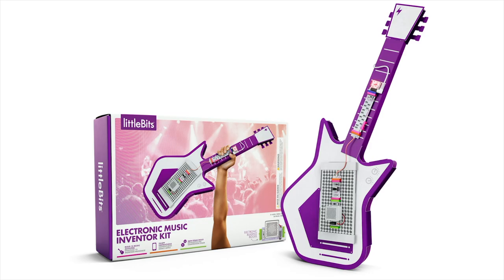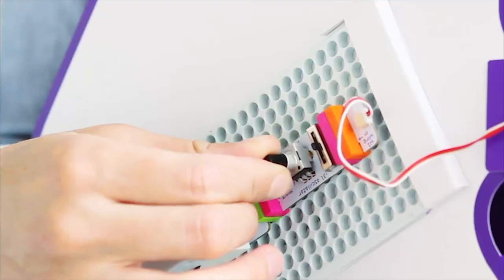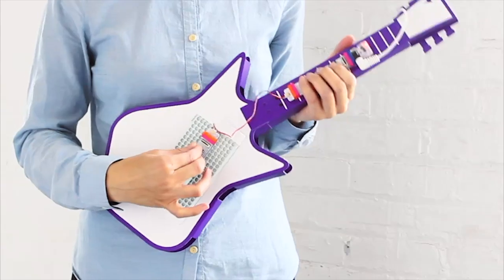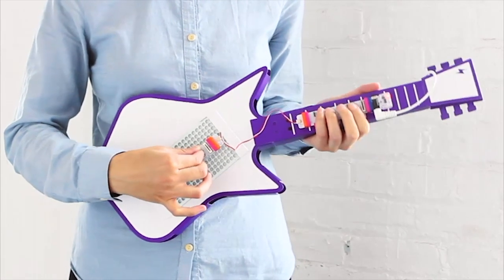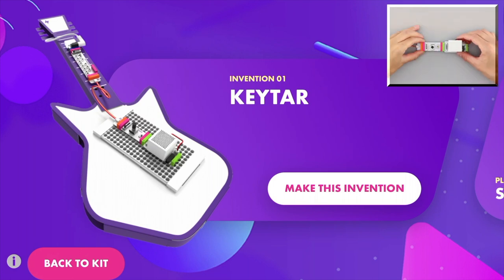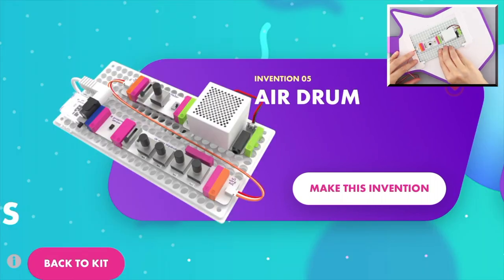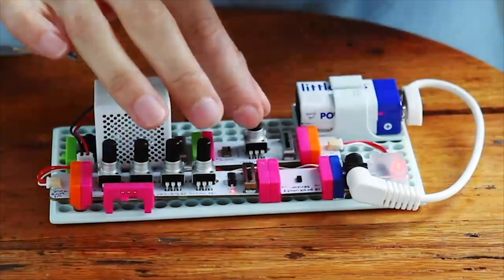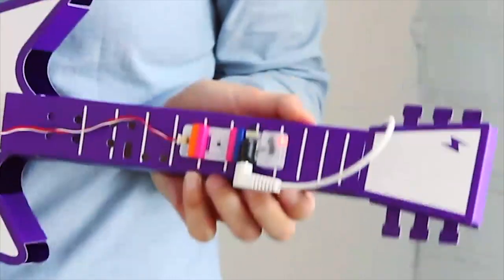littleBits Electronic Music Inventor Kit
Creative kids build and customise a rockin’ synth guitar using littleBits electronic building blocks, then transform it into new electronic instruments of their own! Over 12 activities in the free Inventor App guide kids through building musical inventions, like an electric keytar or air drums, learning STEAM (Science, Technology, Engineering, Art, Mathematics) skills, and drawing inspiration from real-world musical inventors. Through hands-on play, kids gain lifelong skills to become changemakers through invention.